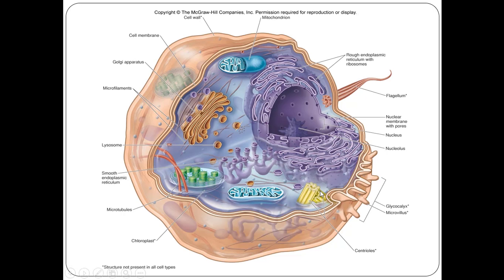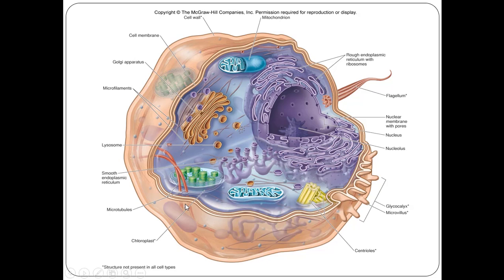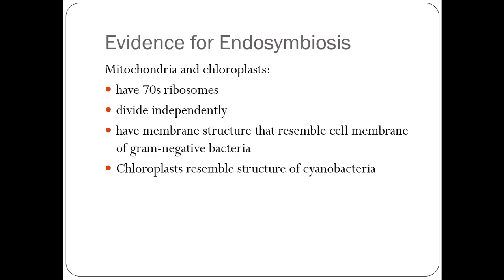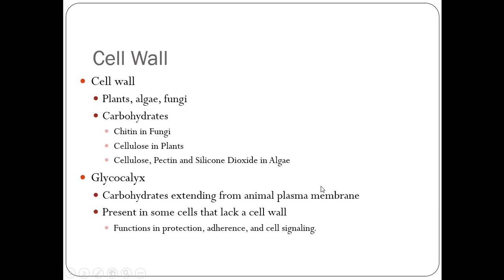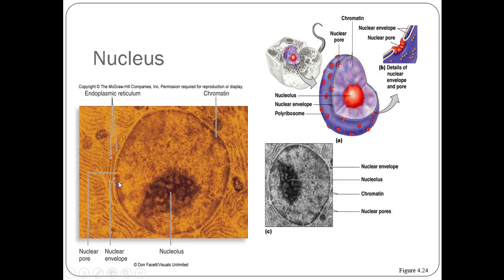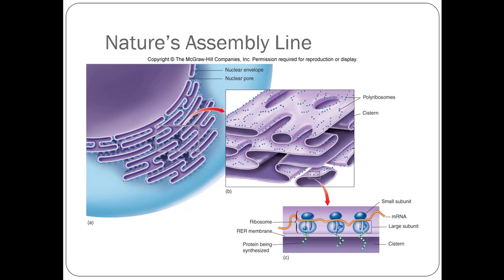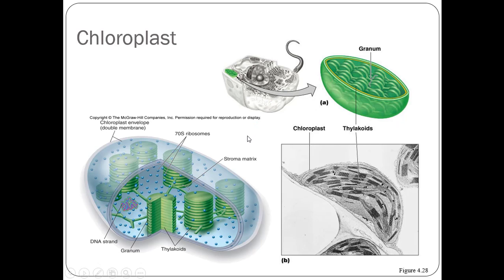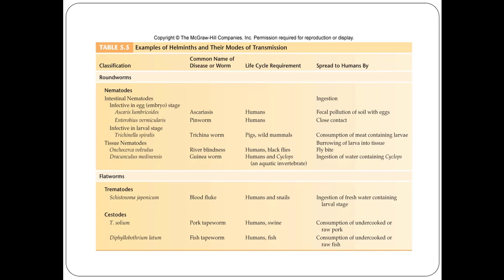Microbiology Ch 5 by Cowan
* The purpose of the nucelolus is to create ribosomal RNA

I apologize for the quality.  I had just eaten and was finding it hard to speak clearly at times.